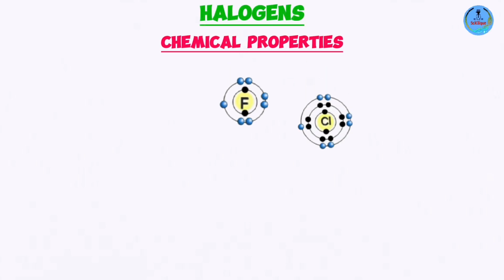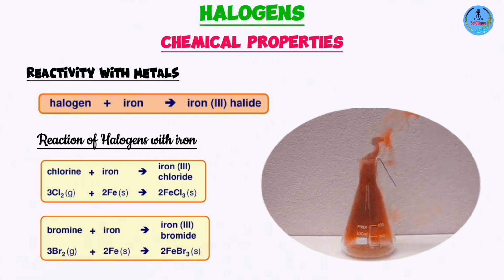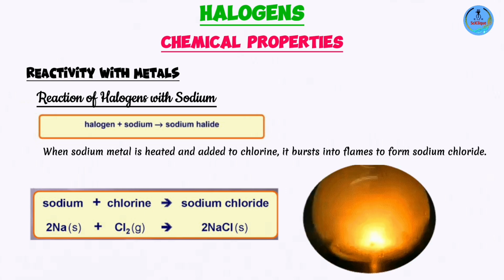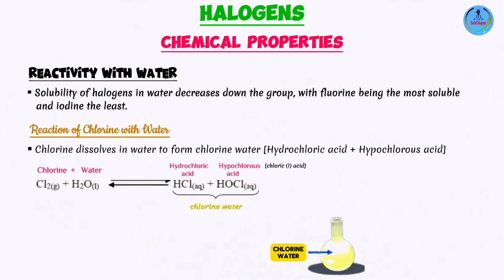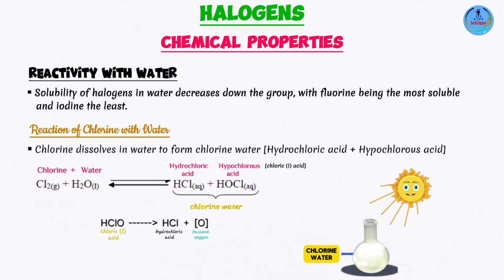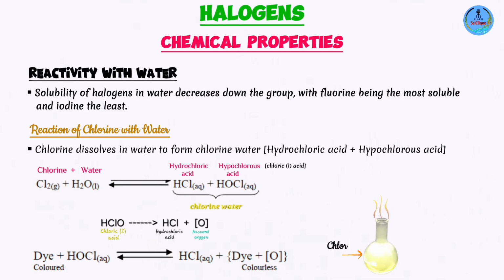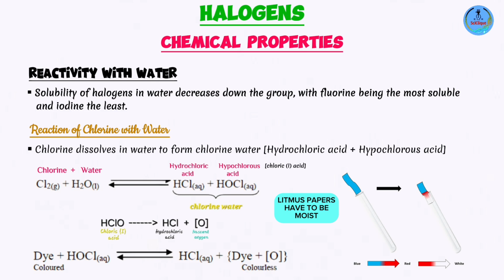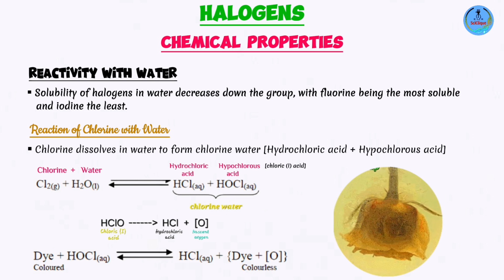Halogens: Reactivity with Metals & Water I Bleaching Action of Chlorine Gas I Form 2